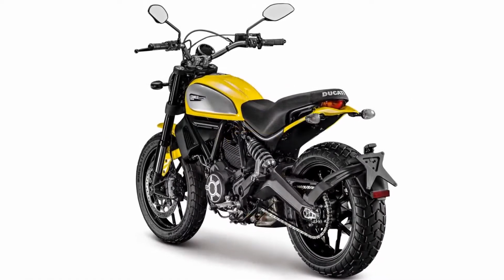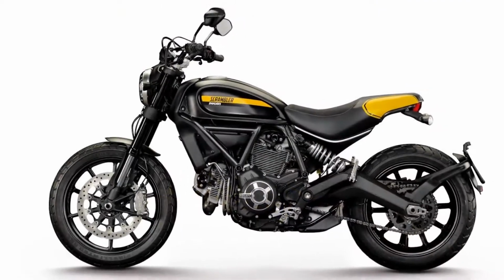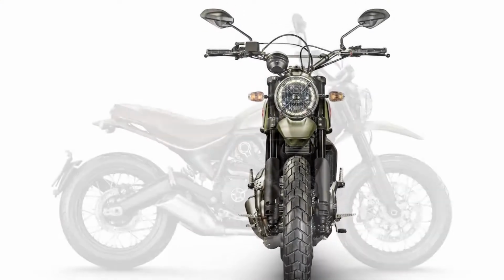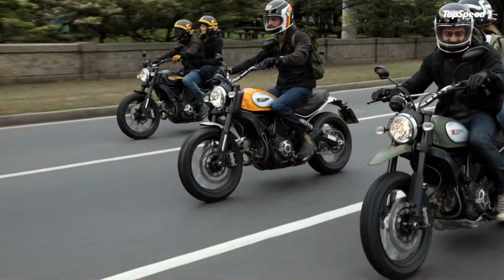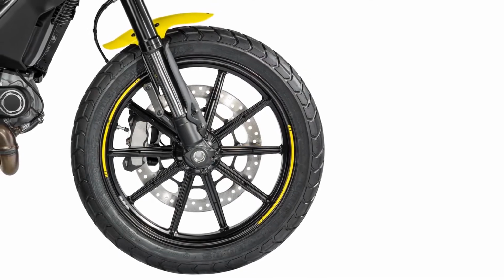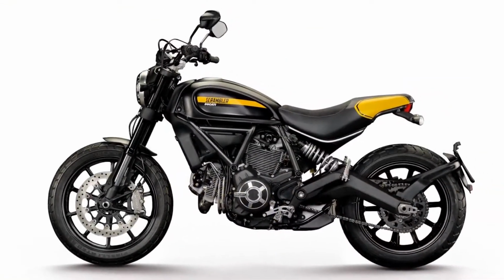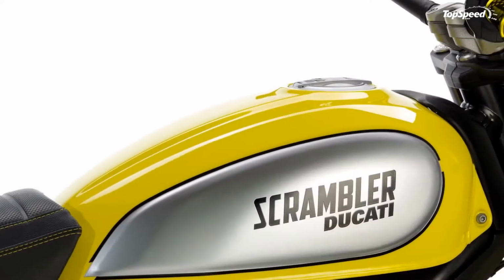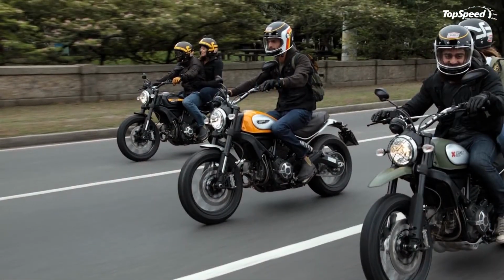2016 Ducati Scrambler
The 2015 model year saw four new Ducati products built for a rather niche market; the Scrambler family that includes the ’70s-themed Classic, the flat-track race inspired Urban Enduro, the Full Throttle which combines an amped-up, flat-track race look with an urban hooligan touch and the Icon, a basic, modernized version of a traditional scrambler that serves as a blank canvas for riders looking to make a statement.
Ducati treated us to another branch on the Scrambler family tree in 2016 with the Flat Track Pro, another oval-dirt tribute bike that takes the racing references to the Nth degree. So far, it seems the Scrambler family is popular with a younger demographic, and I have even heard old-school styled Scramblers referred to as Hipster bikes. It figures, considering the dual-purpose nature of the family that provides decent road performance and maintains the ability to access, shall we say, alternative routes? Today I want to take a look at these five models, and check out the various subtleties and nuances that make each one unique.
Continue reading for my review of the Ducati Scramblers.